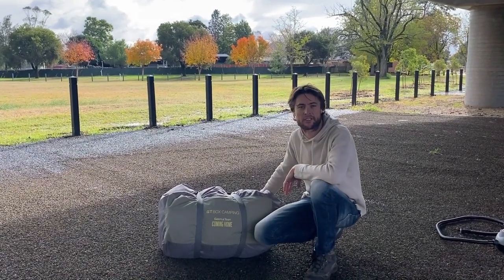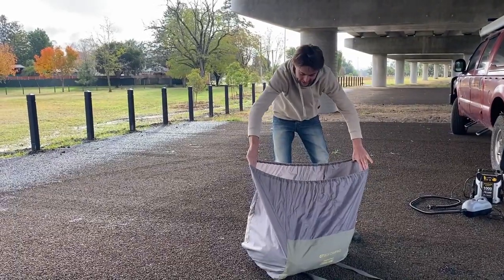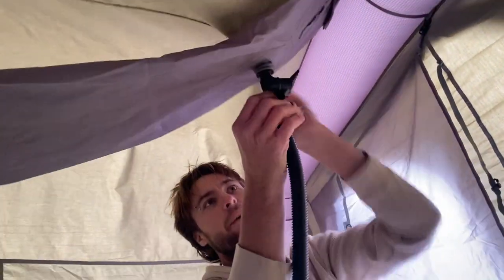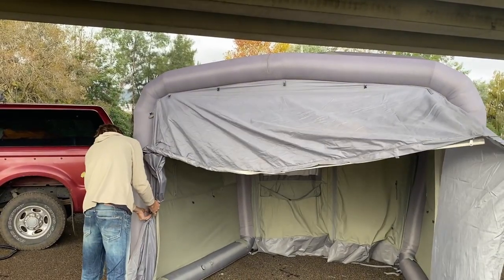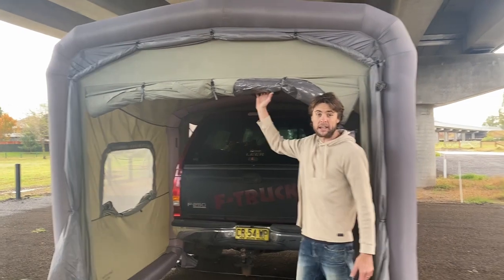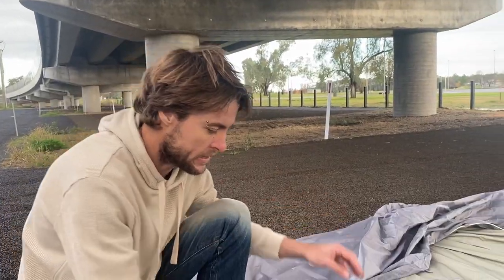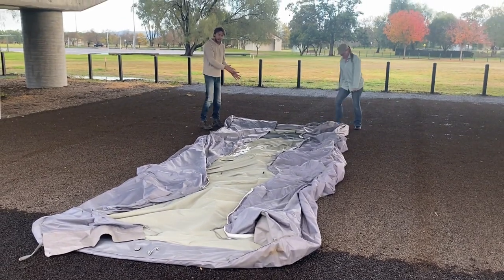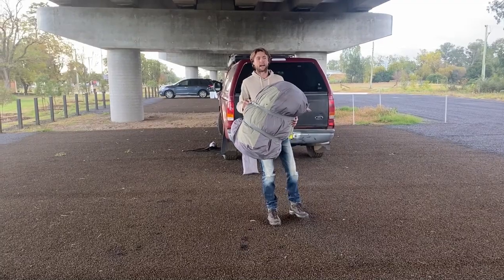GT Box - The lightest, most versatile shelter | GentleTent Australia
The GentleTent GT Box is the most convenient and light weight  camping shelter you can get! It inflates within little time using our 12V electrical pump and can be used as annexe - connected to a car or completely free standing. There are no poles to bend or break in heavy winds, which also enables the annexe to weigh only 16kg.